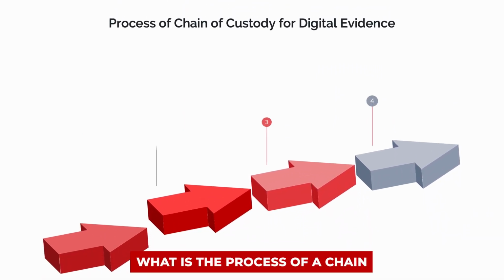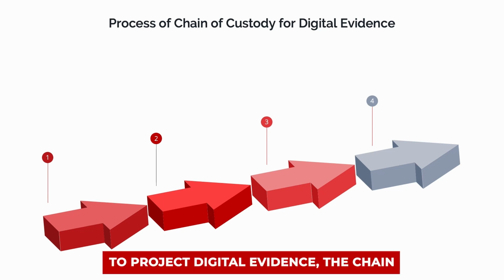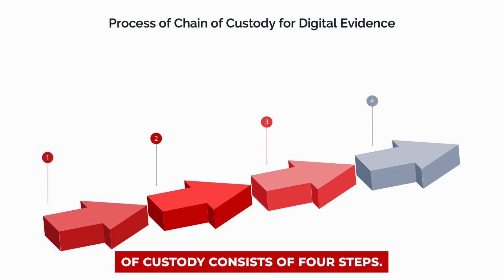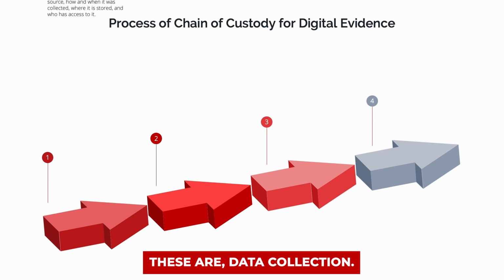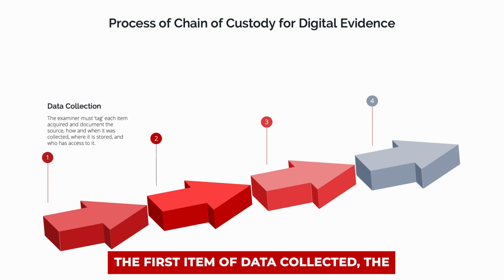From Collection to Court: Ensuring Evidence Authenticity with Chain of Custody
🔍 Dive into the critical concept of the chain of custody, especially in the context of criminal cases. This video elucidates the importance of maintaining a meticulous record of evidence, from its acquisition to its presentation in court. Understand the distinction between internal and external audits, their roles in fraud identification, and the significance of ensuring that evidence remains untainted and trustworthy throughout the investigative process. The chain of custody is not just a legal requirement but a testament to the integrity of the judicial system.

For those passionate about deepening their understanding of anti-financial crime, risk management, and corporate compliance, The Financial Crime Academy is your premier destination.